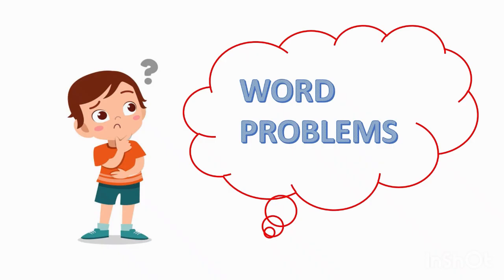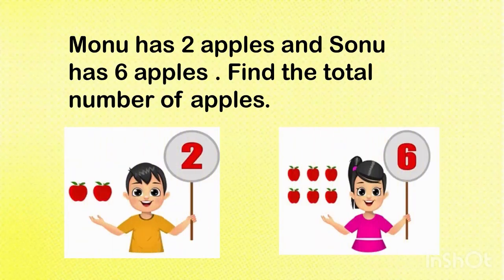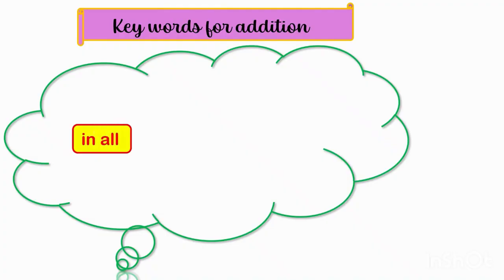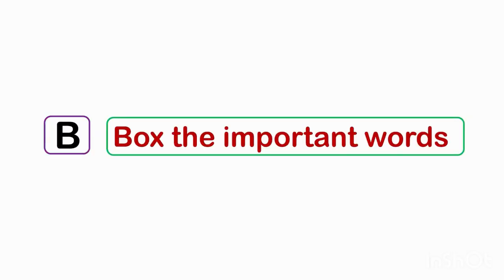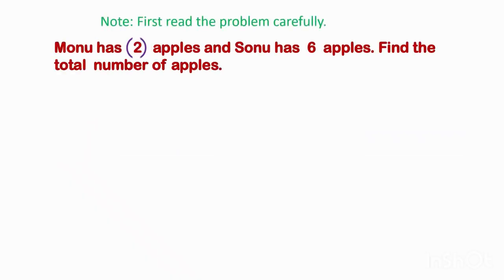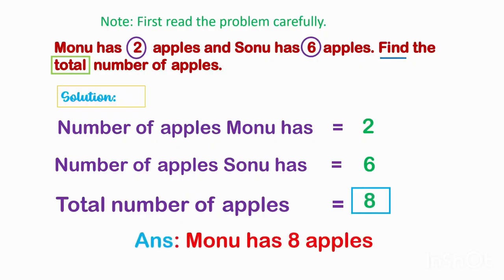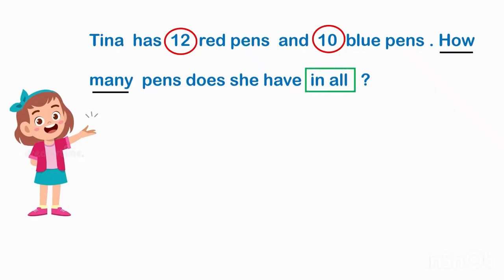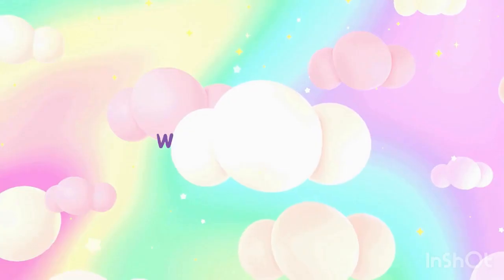How to Solve Word Problems | CUBS Method Explained for Kids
Word problems can feel difficult, but with the CUBS method, solving them becomes easy and fun 😊📖

In this math lesson, kids will learn a simple step-by-step strategy to solve word problems using the CUBS technique.

✨ What Students Will Learn:
✔ What is a word problem
✔ What does CUBS stand for
✔ How to Circle the numbers
✔ How to Underline the question
✔ How to Box the keywords
✔ How to Solve and Check
✔ Two easy solved examples

This video is perfect for:
📘 Grade 1 & Grade 2 math
📝 Homework help
📚 Classroom revision
💻 Online learning

The CUBS strategy helps children improve reading skills, understanding, and problem-solving confidence 💪😊